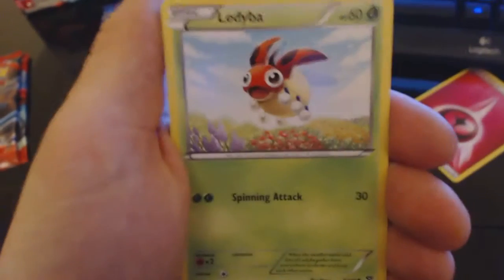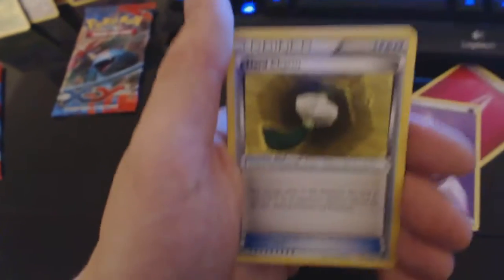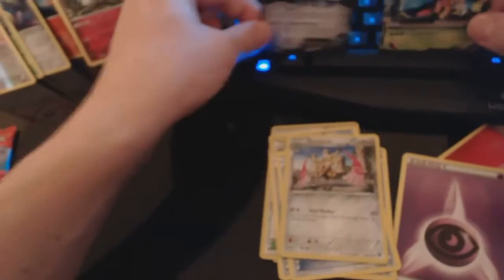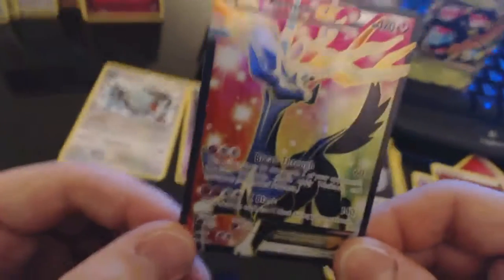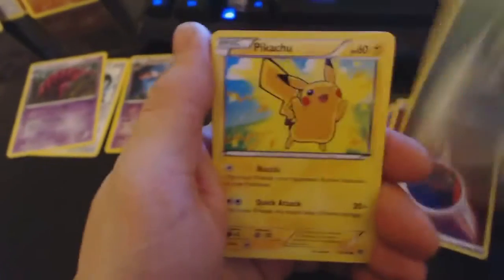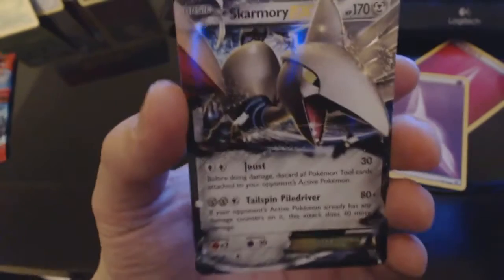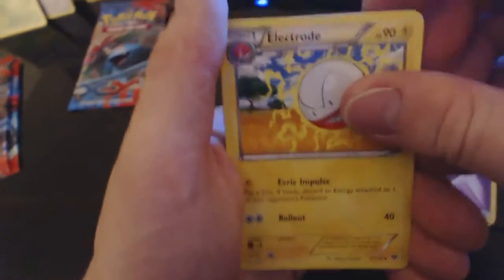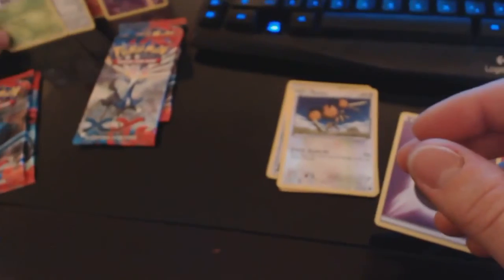NEW POKEMON UNWRAPPED XY BOOSTER OPENING! AMAZING PULLS!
Another Pokemon Unwrapped Booster opening extravaganza! I get 2 Mega Exs in this video!